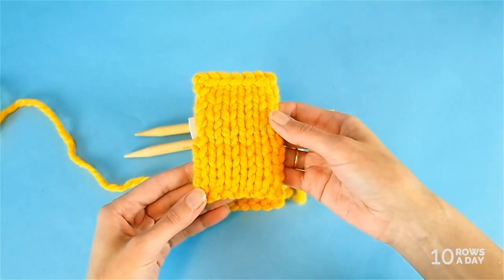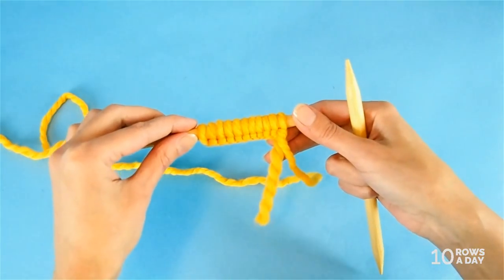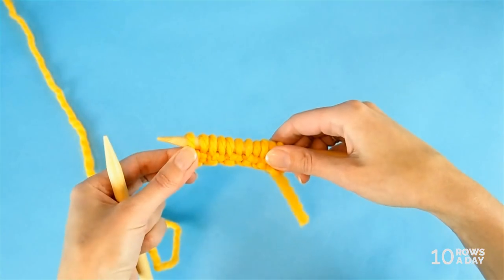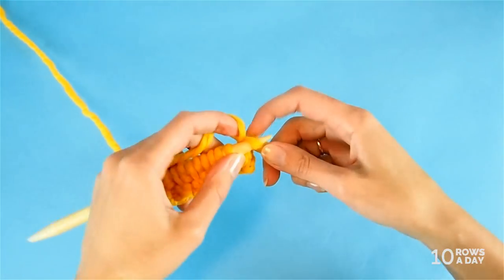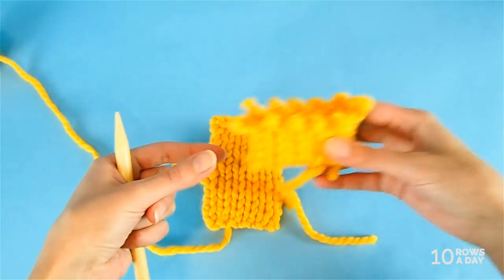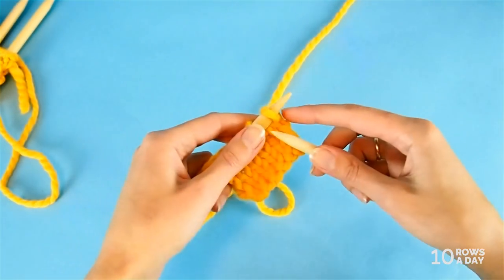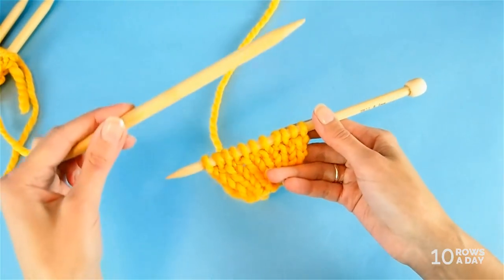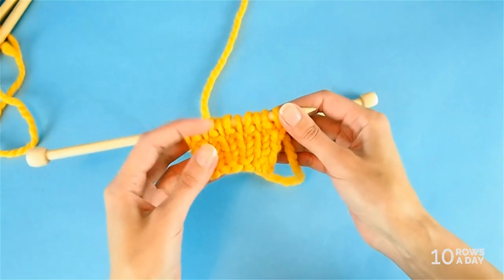Hollow Rib - a Great Way to Knit Cuffs, Button Bands And Elastic Casings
Once you order your copy of this collection, you will instantly receive a “big PDF” (304 pages!) with this and 41 other tutorials included in the collection, as well as two e-books and three knitting patterns, so go and get it all right now before you forget :-)